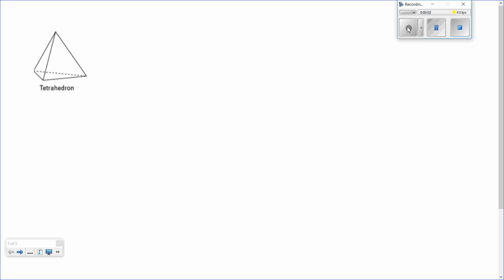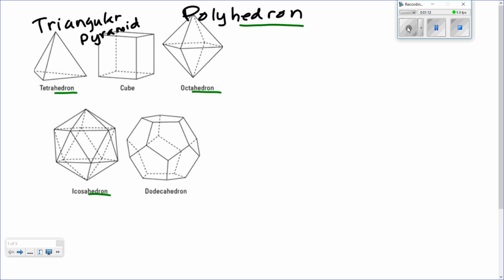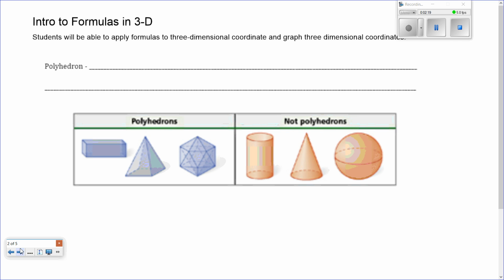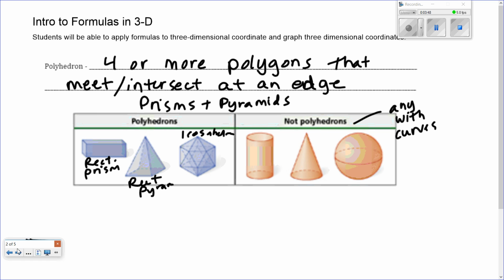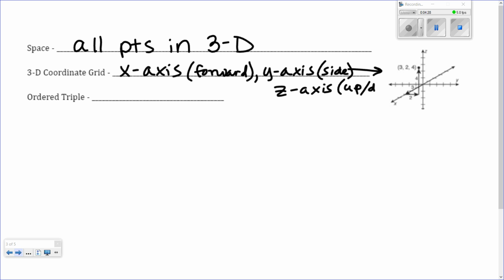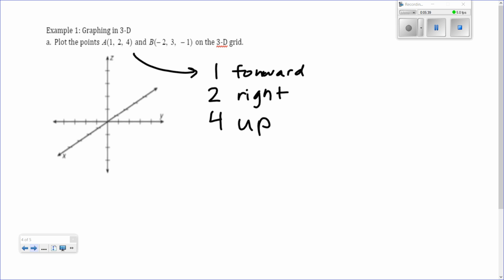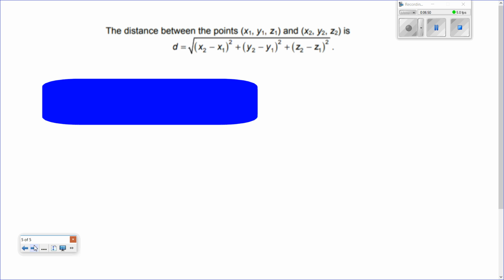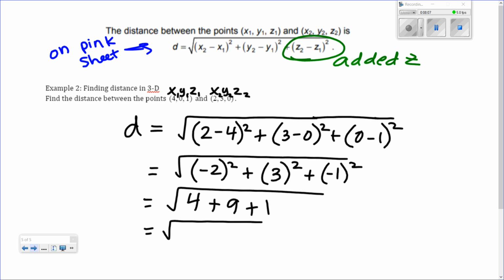Polyhedron and Formulas in 3D